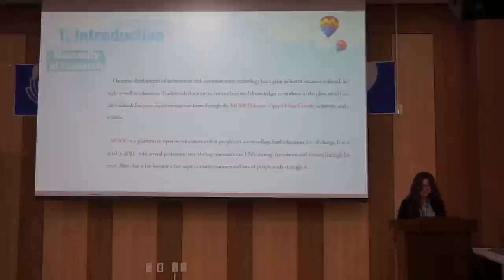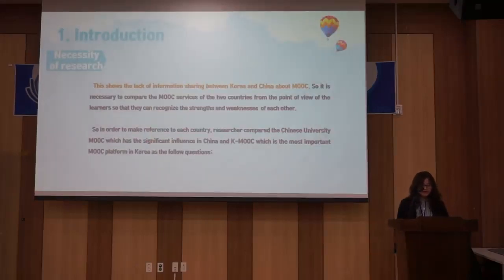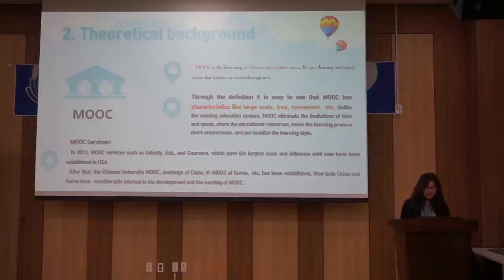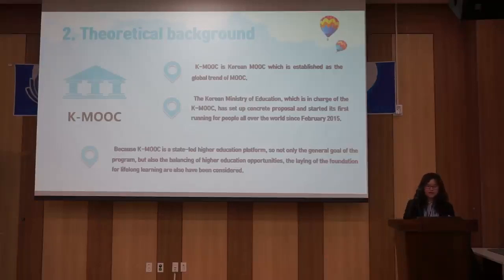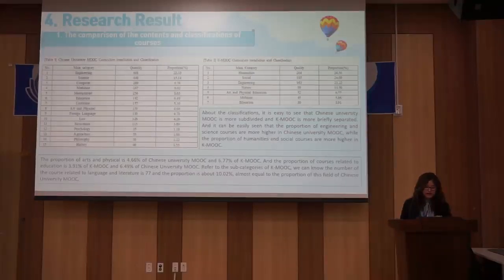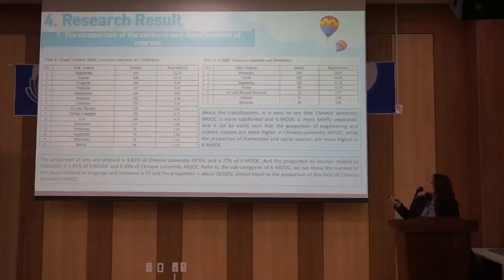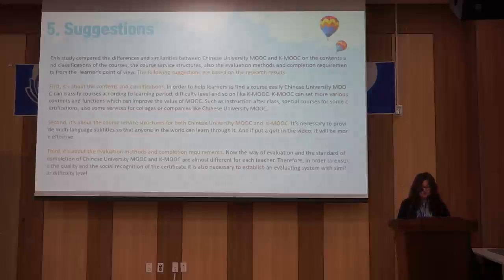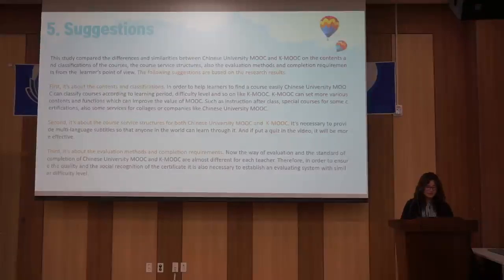SoCoRI.SUMMER.20190511.O.Session2.2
Comparison Analysis of Chinese University MOOC and K-MOOC From The Standpoint of Learners